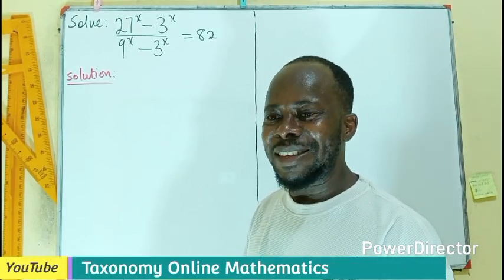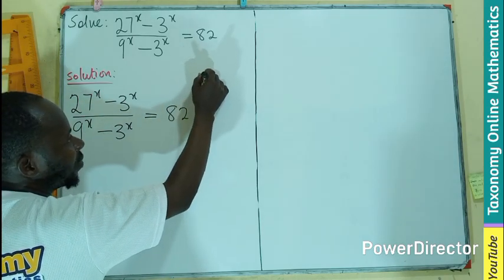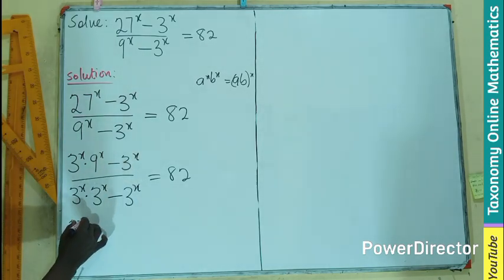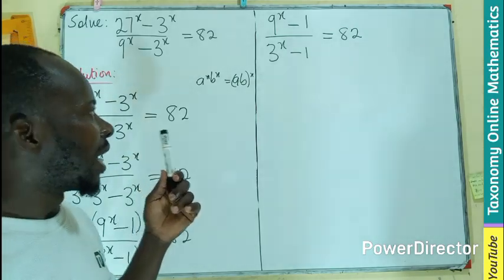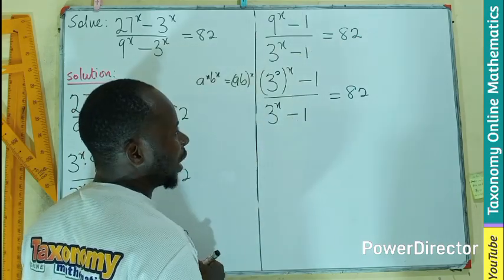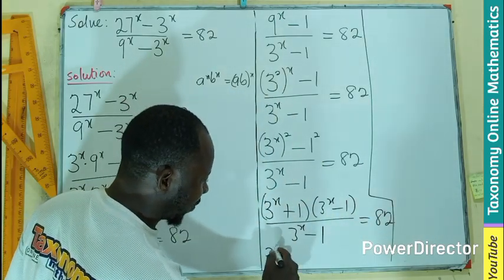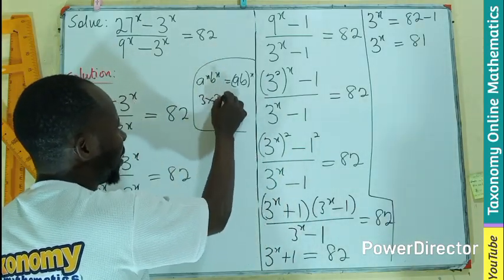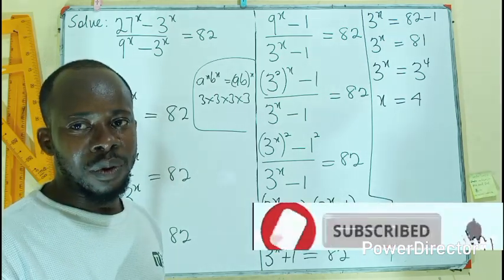Solving an Exponential Equation: (27^x - 3^x) / (9^x - 3^x) = 82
Ready to conquer exponential equations? In this video, we'll walk you through the step-by-step process of solving the equation (27^x - 3^x)/(9^x - 3^x) = 82.

We'll break down the problem, utilize key exponent rules, and guide you to the final solution. Whether you're a high school student tackling algebra or just looking to sharpen your math skills, this tutorial provides a clear and easy-to-follow explanation.

In this video, you'll learn how to:
 * Simplify exponential expressions with the same base.
 * Apply substitution techniques to solve complex equations.
 * Understand the properties of exponents.
 * Solve for the unknown variable in an exponential equation.

Don't let exponential equations intimidate you! Watch this video and master the techniques to solve them with confidence.